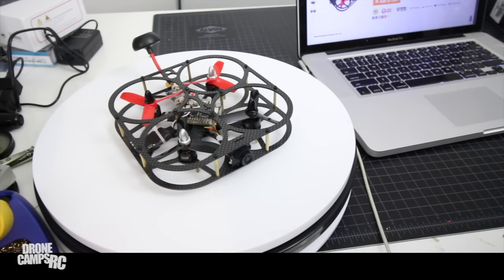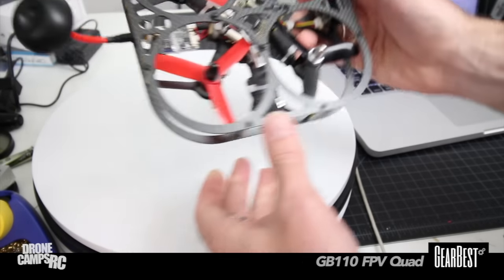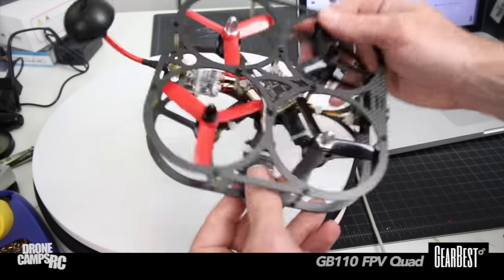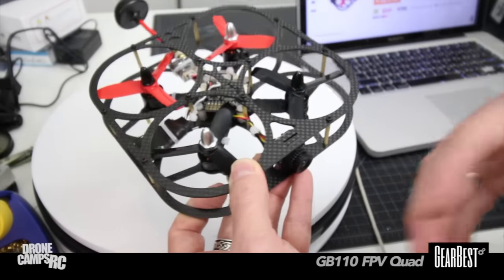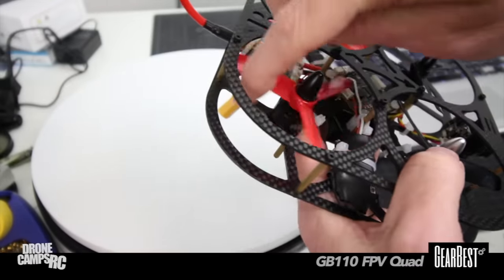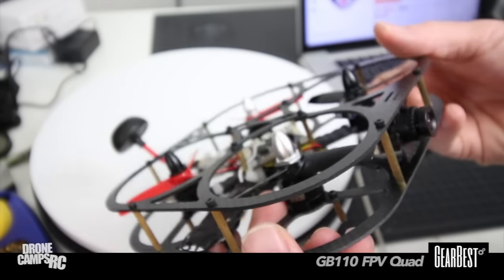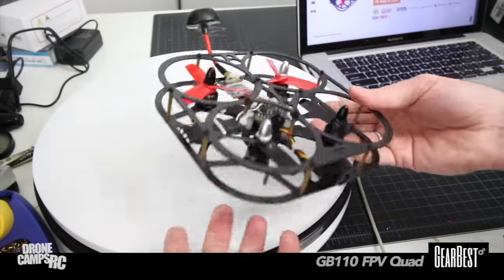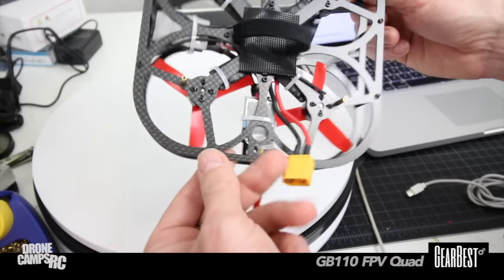GB110 110mm - FPV Racer Quadcopter - Flight & Review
They keep getting smaller! NEW GB110mm FPV Quadcopter. Super tiny brushless fpv quad with Betaflight and SpRacing F3 Flight controller. This little quad took  a beating in my flight tests. I crashed it numerous times hard. Inverted crash, straight in, and flip to crash. Every crash resulted in no damage. Might be because of the lightweight frame and 3S 1,000mah battery. Pretty cool setup for guys not wanting to build a micro size fpv quad.

Drone Camps PROS vs CONS:

What I liked:
- 20Amp BLHeli Escs
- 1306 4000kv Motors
- 3x3 props on a 110mm frame!
- 600tvl camera
- 200mw Video Transmitter
- 32 Channel, 5 bands
- Durable in my testing. Not even a crack so far. :)

What I didn't like:
- Props are close to the frame.
- If you put the camera in the second notch back for more tilt
the props hit the camera. Need correction on the next design.
- No loctite on the motor screws. My fell out. Loctite yours!

Main Features:
- Considerate Durable Design
All the propellers, motors, and electronic components are protected by the carbon fiber frame, which prevents them in the event of a crash since the impact distributes much more evenly.
- Amazing Agility
It is extremely maneuverable because of the "x" configuration and the perfect center of gravity.
- Ease of Maintenance
It is easy to replace the parts of the frame because it consists of modular components and soldering is not needed.
- Perfect Connectivity
The 600TVL HD aerial view can be transmitted in the real time thanks to the 5.8G 32CH FPV transmitter.

Required:
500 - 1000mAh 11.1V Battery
Transmitter
Receiver

Specifications:
Frame
Model: GB110
Wheelbase: 110mm
Material: 100% carbon fiber
Weight: 55g

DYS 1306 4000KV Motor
Size: 18 × 15mm
Shaft: 2mm main shaft, 5mm prop shaft
Recommended voltage: 2 - 3S ( 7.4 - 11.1V )
Weight: 13.6g ( not including connectors and hardware )
Mounting holes: M2

DYS XM20A BLHeli ESC
Input voltage: 2 - 4S LiPo
Signal frequency: 20 - 500Hz
Output PWM frequency: 18KHz
Compatibility: SimonK, BLHeli
Size: 23 x 12 x 4.5mm
Weight: 7.6g

F3 6DOF Flight Controller
Size: 35 x 35mm
Weight: 6g

Propeller
Type: 3030 three-blade

Aomway 200mW FPV Transmitter
Modulation: wideband FM
Channels: 32
Video format: NTSC / PAL
Output impedance: 50 ohm
Output power: 23 - 24dBm
Operating voltage: 7 - 24V
Supply current: 190mA
Operating temperature: -10 to 85 Deg.C
Video band width: 0 - 8.0 MHz
Audio carrier frequency: 6.5MHz
Video input level: 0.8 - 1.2 Vp-p
Video input impedance: 75 ohm
Audio input level: 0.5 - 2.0 Vp-p
Audio input impedance: 10k ohm
Connector: SMA ( not RP )
Size: 26 x 23 x 8mm
Weight: 6g ( not including antenna )

Specification
General
Type: Frame Kit
Motor
KV: 4000
No. of Cells: 2 - 3S
Camera
Video Resolution: 600TVL

Product weight: 0.200 kg
Package weight: 0.350 kg
Product size (L x W x H): 16.20 x 16.20 x 4.50 cm / 6.38 x 6.38 x 1.77 inches

Package size (L x W x H): 27.00 x 23.00 x 12.00 cm / 10.63 x 9.06 x 4.72 inches

Package Contents: 1 x Drone